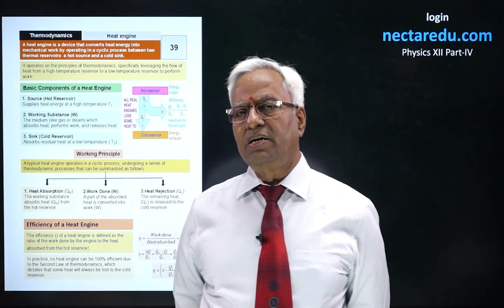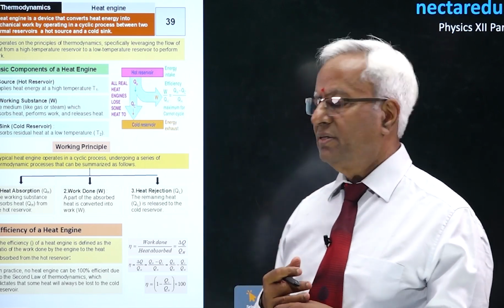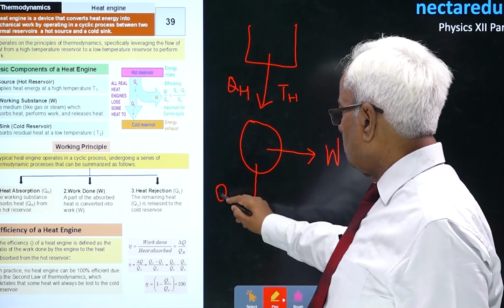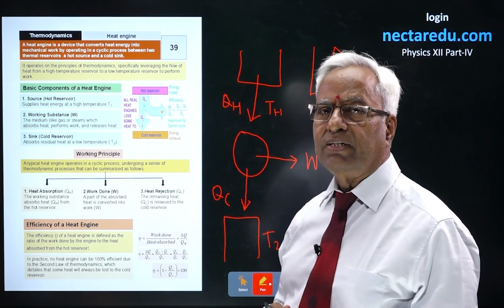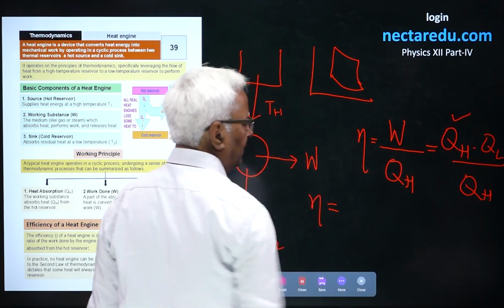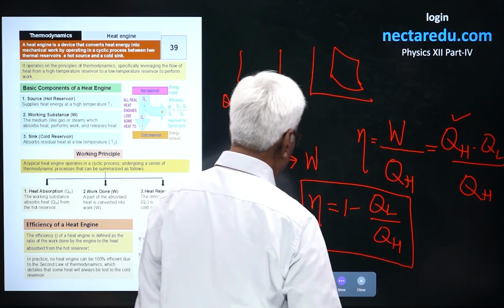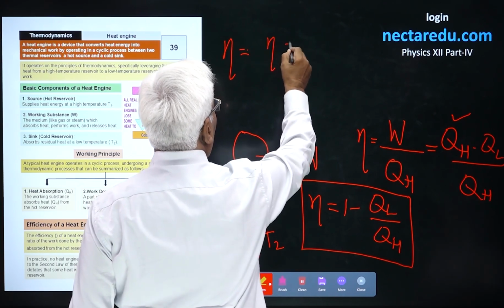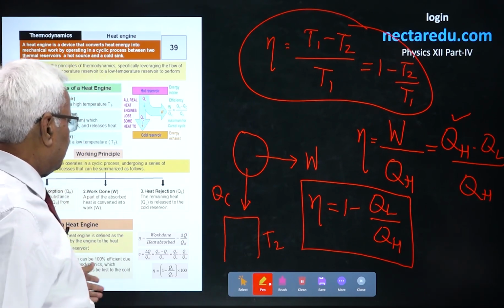Book-2(PXI Part-II Page-39)